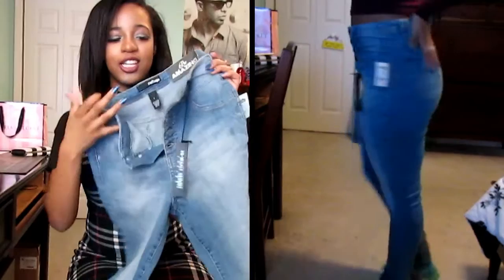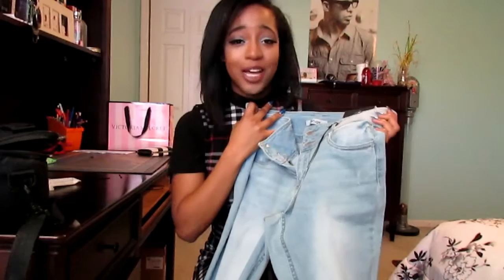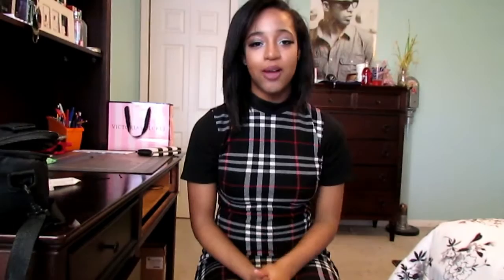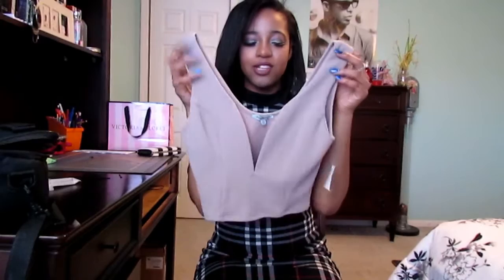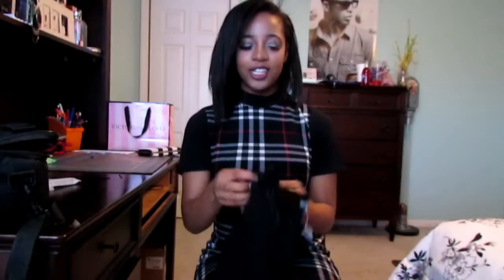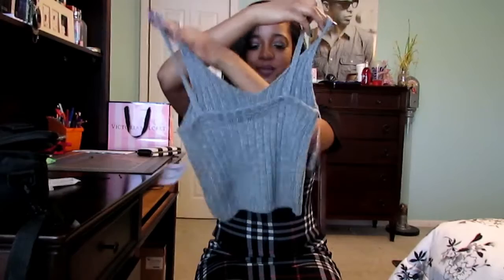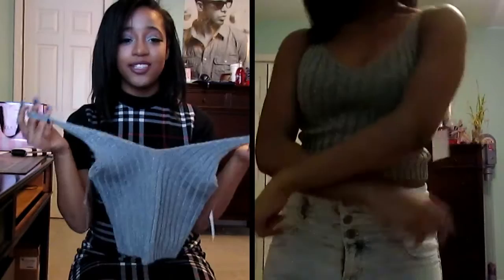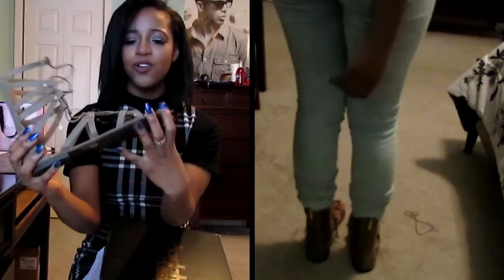Springtime Try On Haul: Charlotte Russe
Hey guys! Spring is quickly approaching so I thought I'd share a new clothing haul with you all. I know I was starting to lose sunlight throughout the video so I'm sorry lol. I hope you enjoy the video!